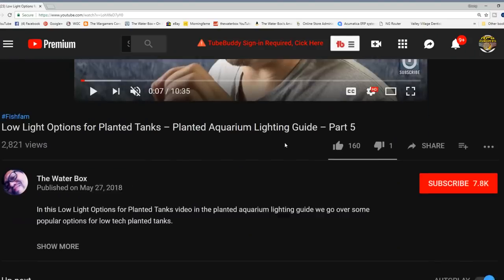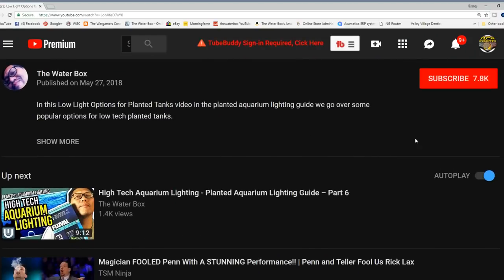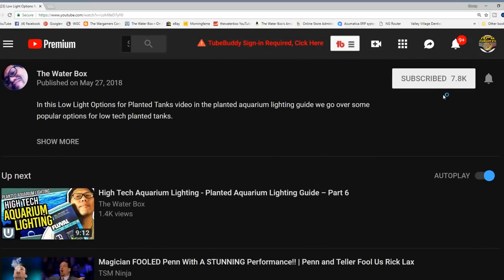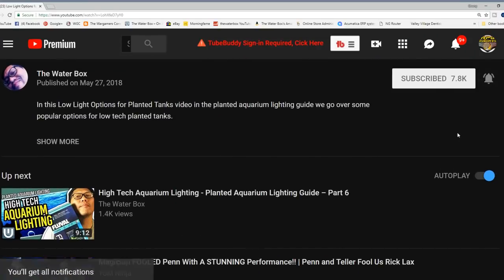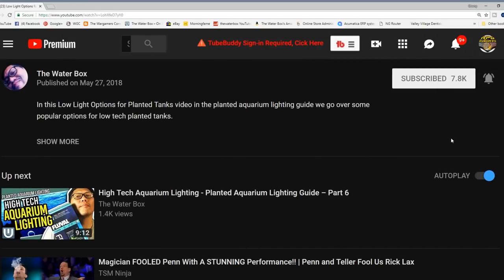Aquarium Co2 Diffusion - The Ultimate Aquarium Co2 Guide - Part 5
We talk about aquarium Co2 diffusion and all the options you have for diffusion Co2 into your planted aquarium.  Part 5 in the Ultimate Aquarium Co2 Guide for planted tanks.

LILY PIPES
⭐ Glass Lily Pipe Outflow
⭐ Glass Lily Pipe Spin Outflow
⭐ Glass Poppy Pipe Outflow

CO2 BELLS
⭐ Glass CO2 Diffuser Bell
⭐ Ista Co2 Diffuser Set
⭐ Fluval 20g-CO2 Diffuser

IN-TANK MISTER/ATOMIZER
⭐ Atomic+ Precision Co2 Atomizer
⭐ Fluval Ceramic CO2 Diffuser
⭐ JARDLI CO2 Diffuser 1
⭐ JARDLI CO2 Diffuser 2
⭐ JARDLI CO2 Diffuser 3 w/ BC
⭐ JARDLI CO2 Diffuser 4 (long)
⭐ uxcell Stainless Steel Diffuser
⭐ Yagote Diffuser Stainless Steel

IN-TANK REACTOR
⭐ Mr Aqua CO2 Turbo Diffuser 200
⭐ Mr Aqua CO2 Turbo Diffuser 600
⭐ DR. MOSS Co2 Reactor
⭐ TAAM Rio 90 Co2+ Reactor

IN-LINE MISTER/ATOMIZERS
⭐ NilocG Inline Atomizer Diffuser
⭐ IDS Atomizer Diffuser
⭐ Glass Inline Diffuser
⭐ ISTA External Ceramic Diffuser
⭐ A.A. Atomizer Diffuser

IN-LINE REACTORS
⭐ Sera Flore Active Reactor 500
⭐ Sera Flore Active Reactor 1000
⭐ ISTA Co2 External Reactor
⭐ Ista Max Mix Reactor
⭐ UP Multi Directional CO2 Diffuser

RECORDING EQUIPMENT